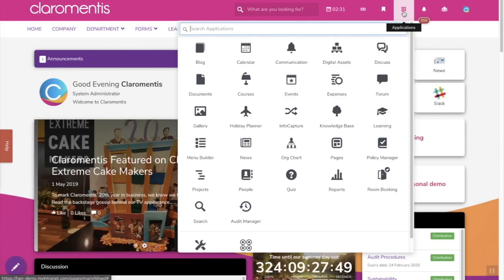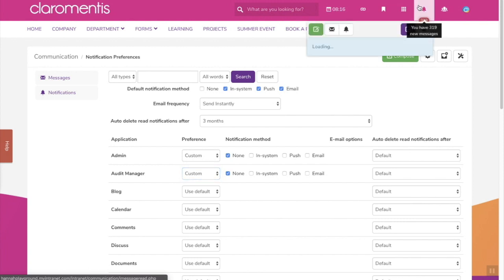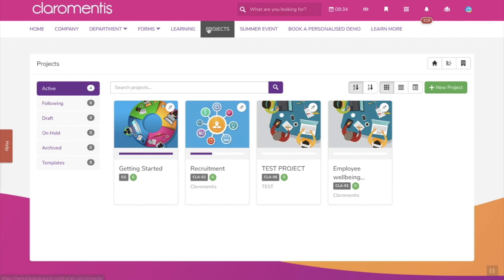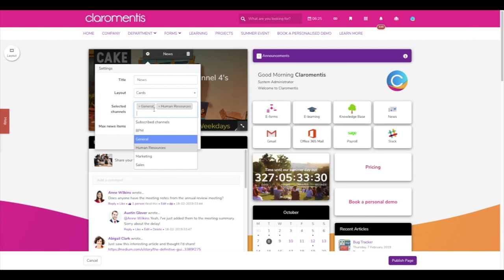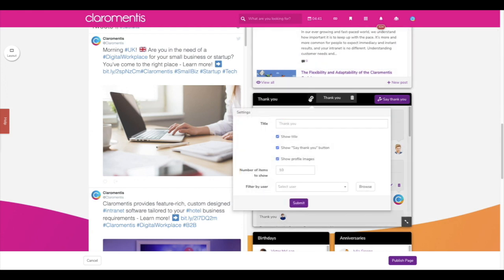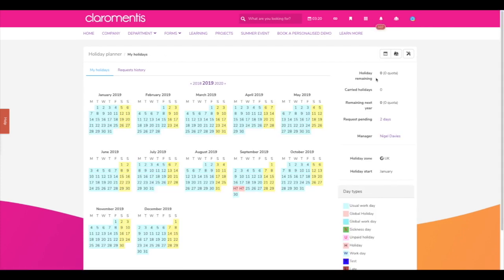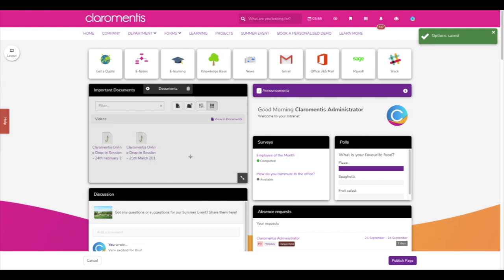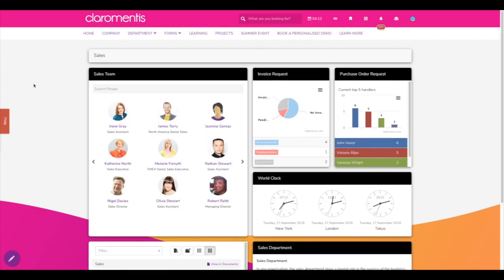Component Demo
An overview of the most popular components available within Claromentis. Those highlighted are a good starting point to utilise when building out your Intranet.